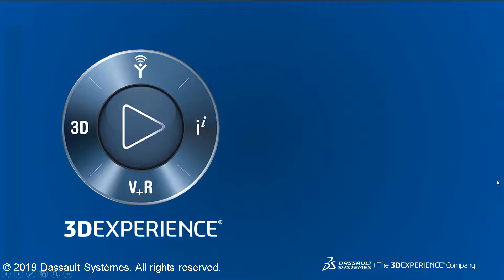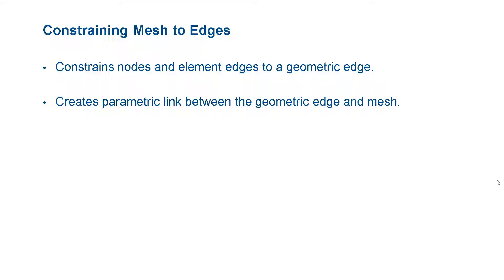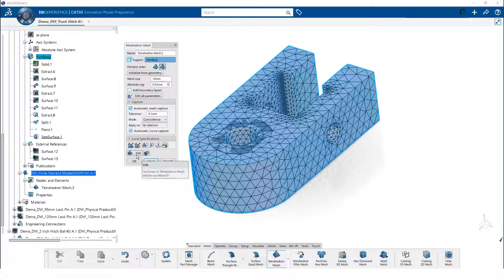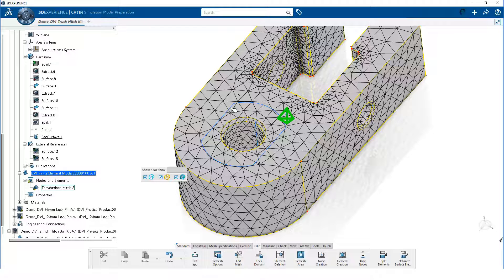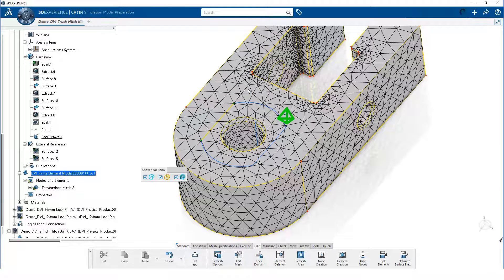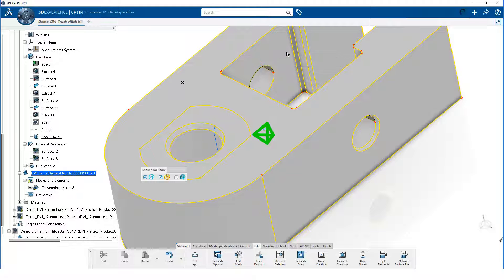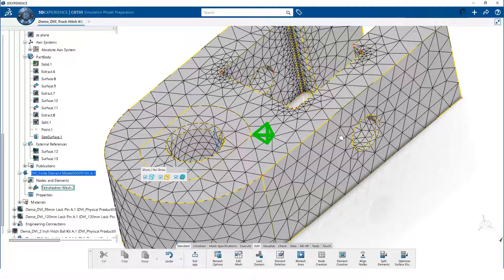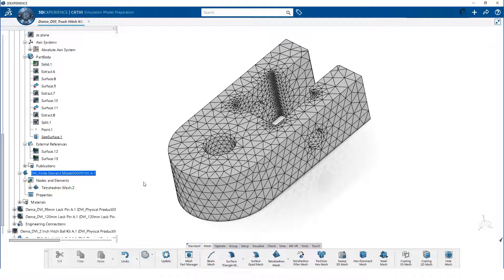3DEXPERIENCE How-to Tutorial (Part 22/32) | Constrain a Mesh to Edges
This short video shows how to constrain a mesh to an edge on the 3DEXPERIENCE platform.